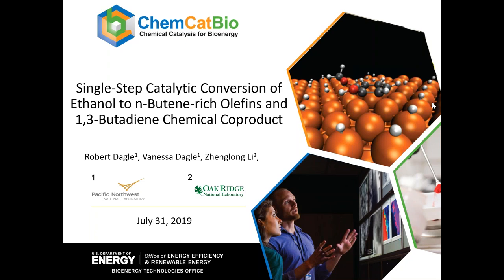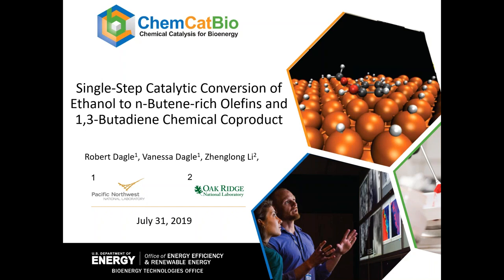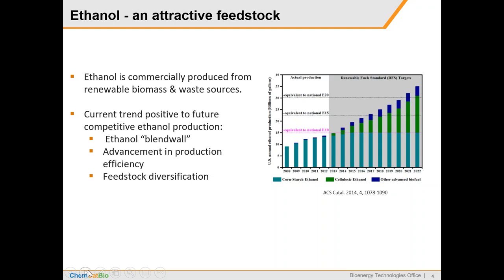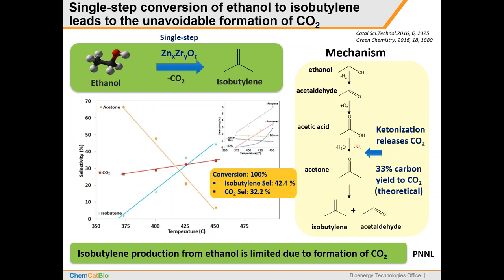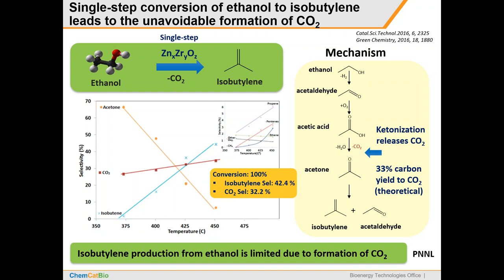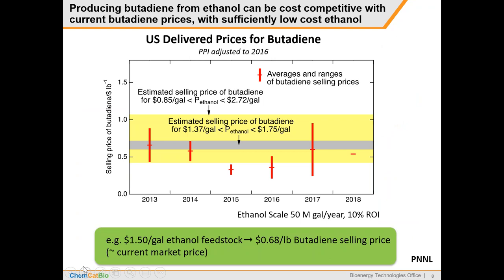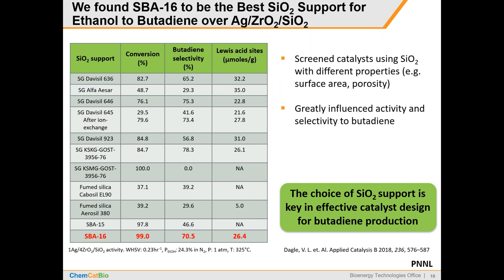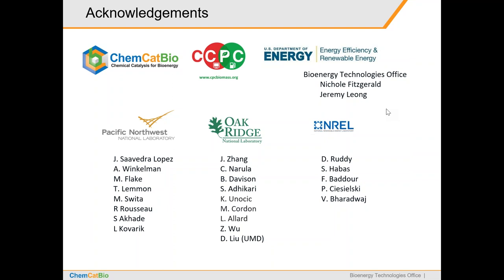Single-Step Catalytic Conversion of Ethanol to n-Butene-Rich Olefins and 1,3-Butadiene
This ChemCatBio webinar discussed collaborative efforts to develop a flexible catalytic process for the single-step conversion of ethanol to either n-butene-rich olefins, as fuel precursors, or to 1,3-butadiene as a chemical product precursor over mixed oxide or zeolite-based catalysts.